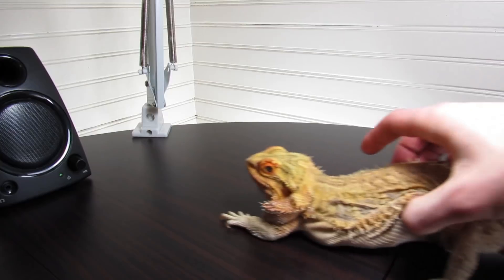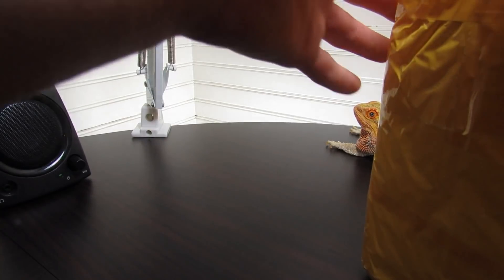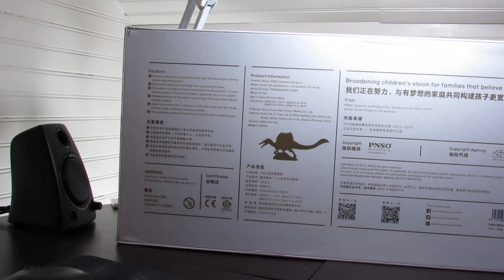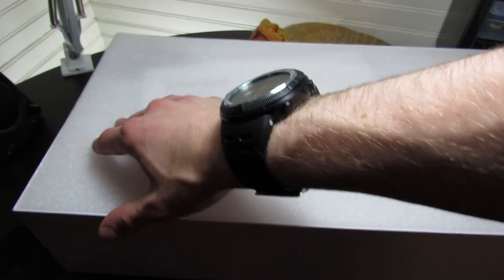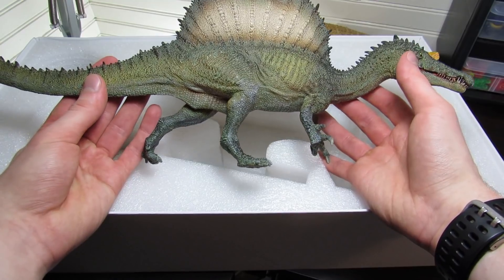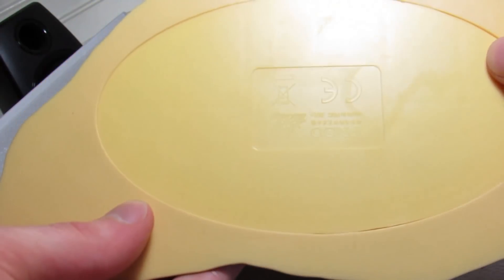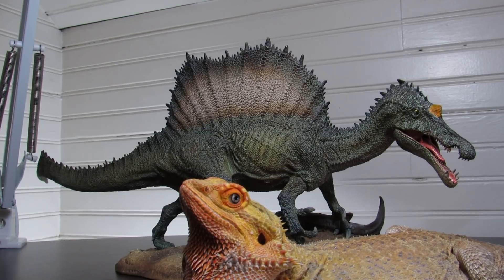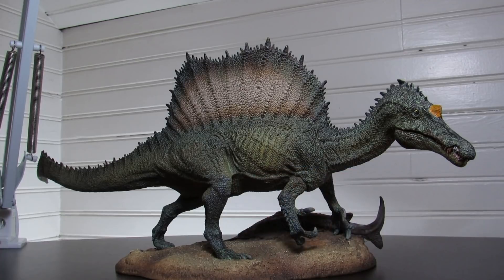UNBOXING Essien The Spinosaurus! (PNSO 2019 Scientific Art Statue)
Please refrain from bullying, spamming, or self advertisement in the comments below, thank you.